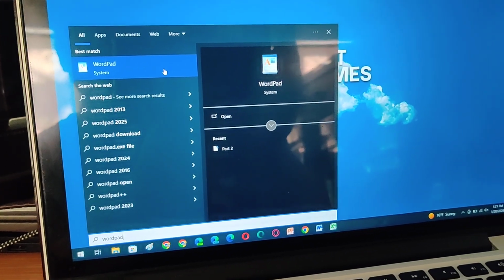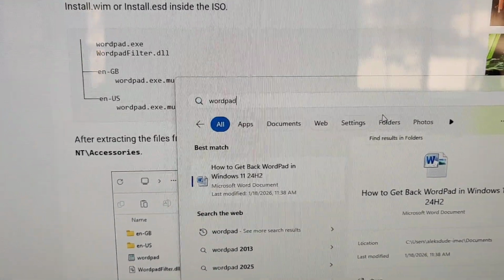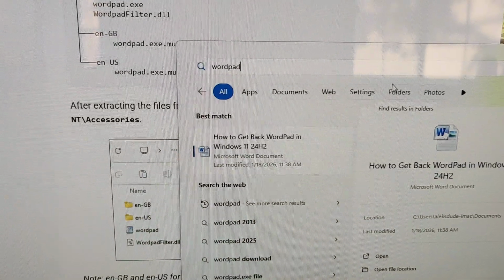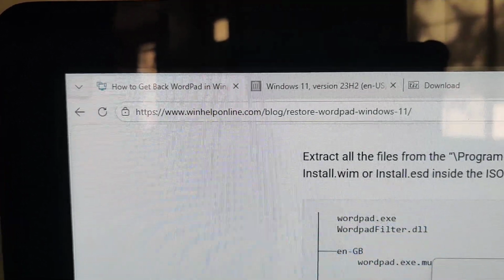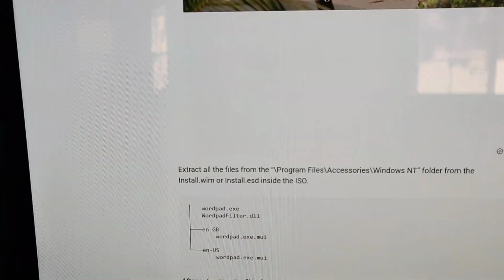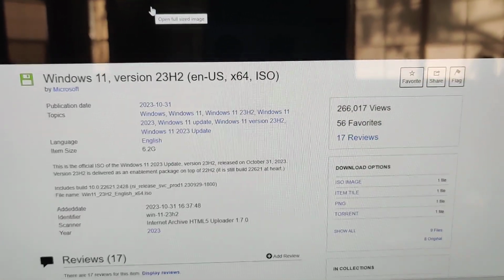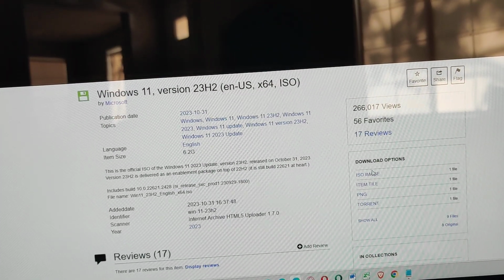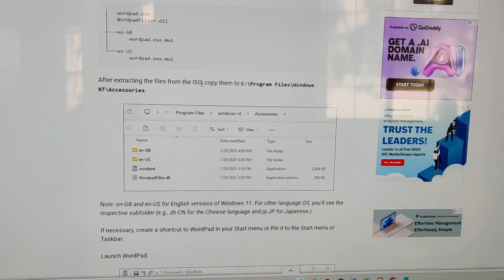I wanted to use WordPad on Windows but They removed it from Windows 11. Not a Tutorial.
I don't know why microsoft would remove a perfectly working application.
WordPad works for windows 11 but they removed it.  (they say they didn't want to support the app but it works... it's probably moreso they want to force users to use icloud online word)

Here are some links in case you want to re-install wordpad onto windows 11.
Why I use wordpad?  It's lightweight and works with most word documents.
NOTE:  I could use Google Docs or Open Office instead.  (even word for cloud)

When I have time I'll give it a try.